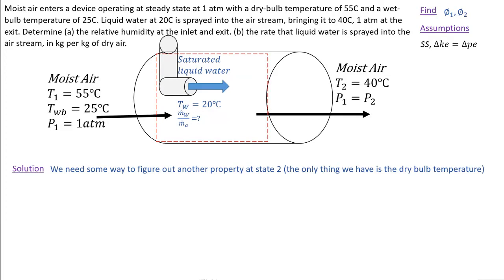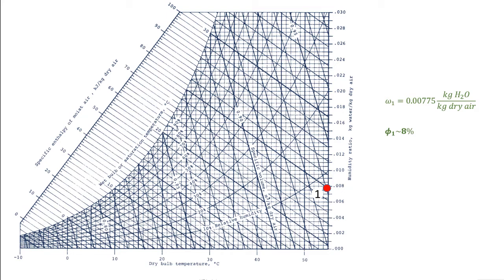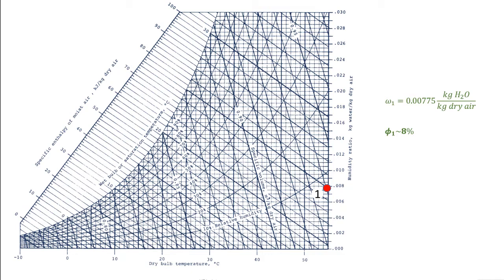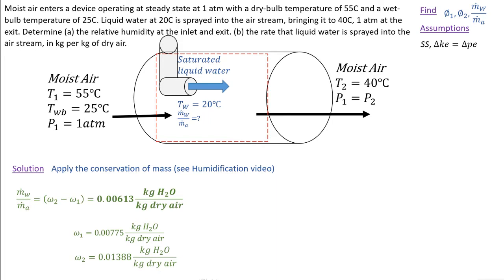MEGR3112 5.5P Practice Problem 3